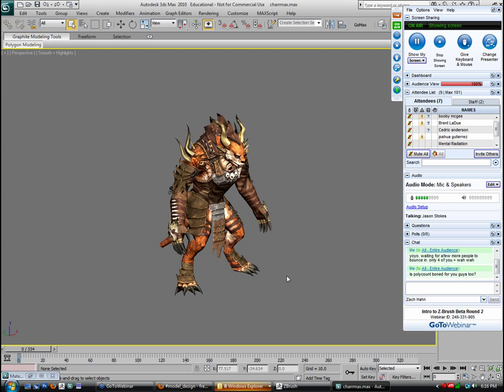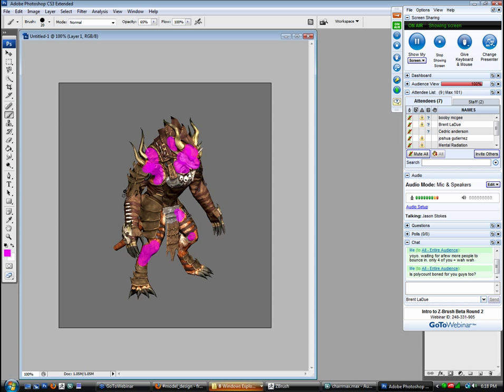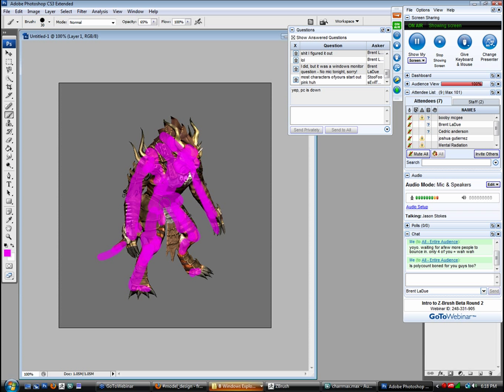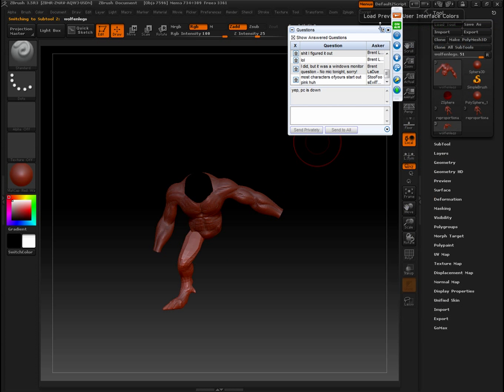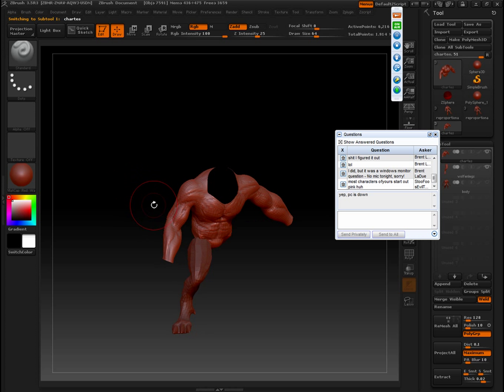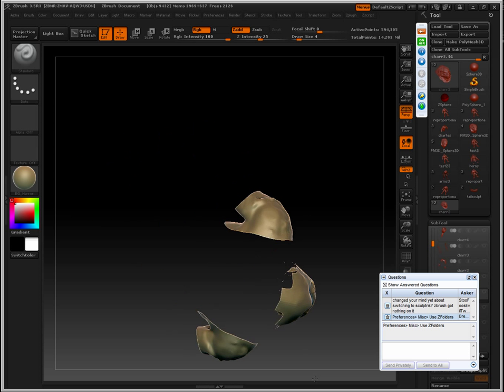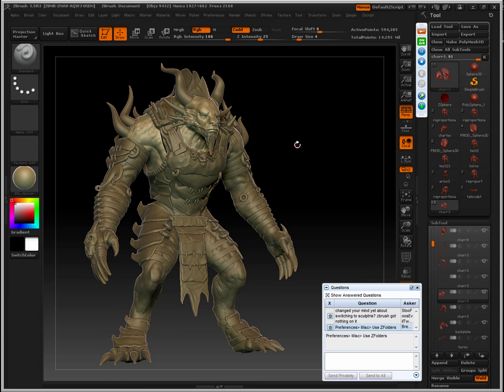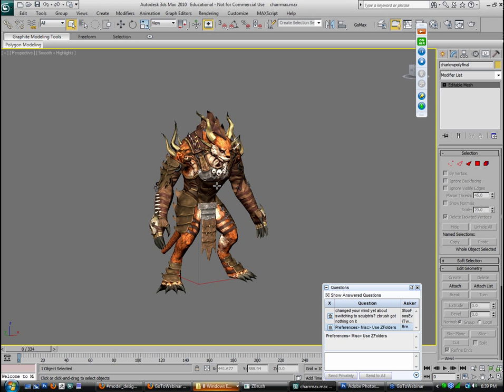Normal Mapped Game Character Process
This was the first 10 minutes of the second web class I did. I just break down the steps I take to go from start to finish on a model. Nothing particularly crazy, but it may be insightful for you beginners who watch my videos.